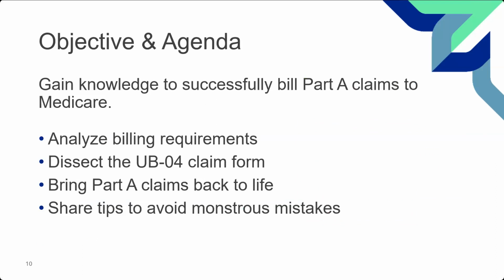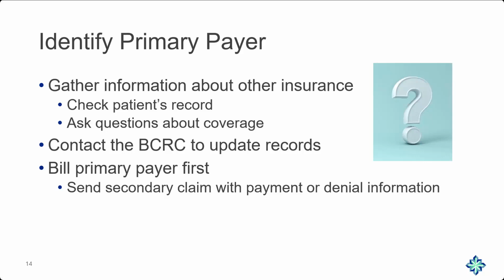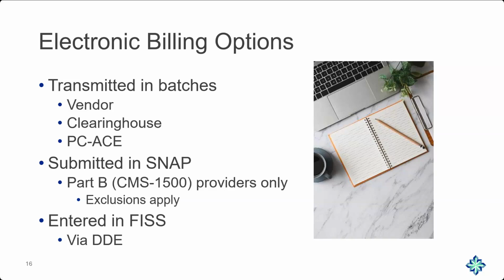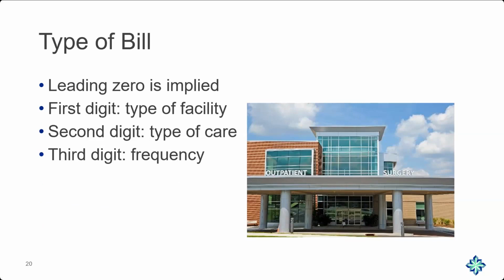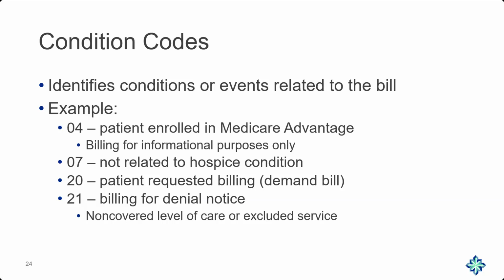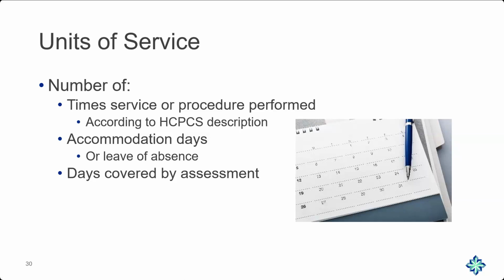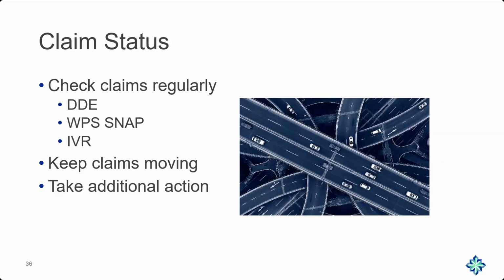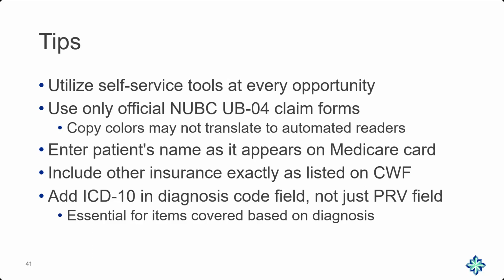Out of the Shadows - Unmasking the Mysteries of Part A Billing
This is a recording of a webinar held on October 16, 2025.

This course applies to those billing on a UB-04 claim form or 837I electronic equivalent.
Are mysterious delays and haunting rejections sending a chill down your spine? Listen to this frightfully informative session and resurrect your confidence. We will:
• Analyze billing requirements
• Dissect the UB-04 claim form
• Bring Part A claims back to life
• Share tips to avoid monstrous mistakes

Resources
Medicare Claims Processing Manual, Chapter 24 – General EDI and EDI Support Requirements, Electronic Claims, and Mandatory Electronic Filing of Medicare Claims

Medicare Claims Processing Manual, Chapter 25 – Completing and Processing the Form CMS-1450 Data Set
Guidance/Guidance/Manuals/downloads/clm104c25.pdf

Chapters
00:00 - Opening comments
03:58 - Agenda
04:43 - Billing requirements
18:23 - UB-04 and Form Locators
41:51 - Claims status and actions
47:01 - Tips
50:20 - Resources
51:04 - Questions and answers
55:46 - Closing comments